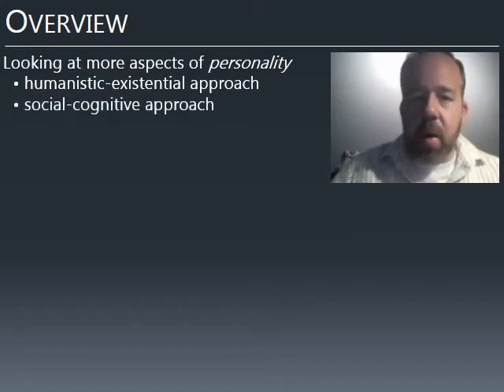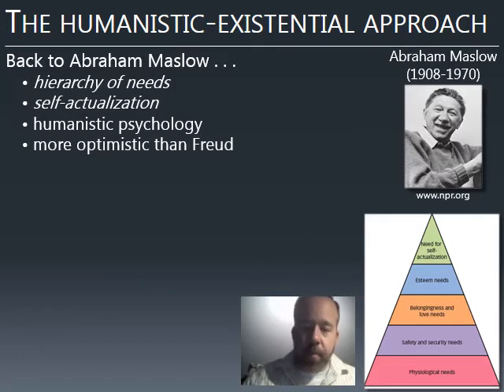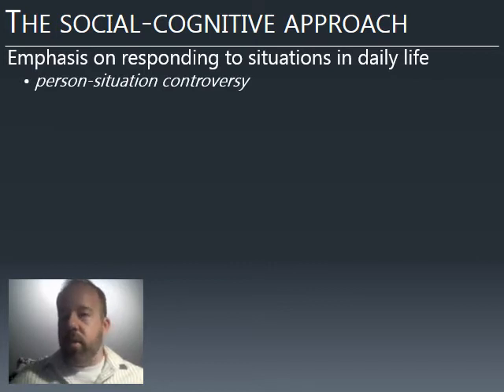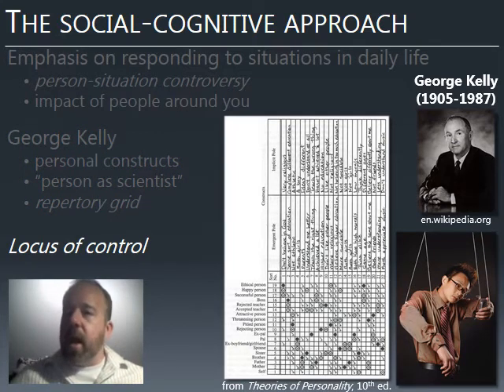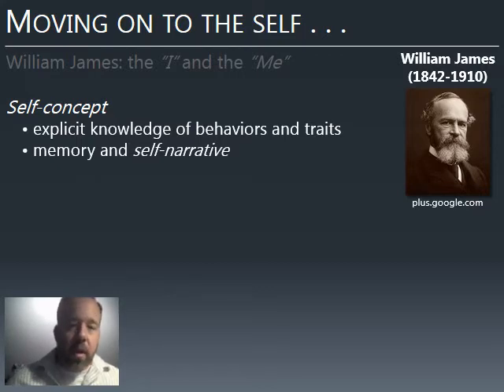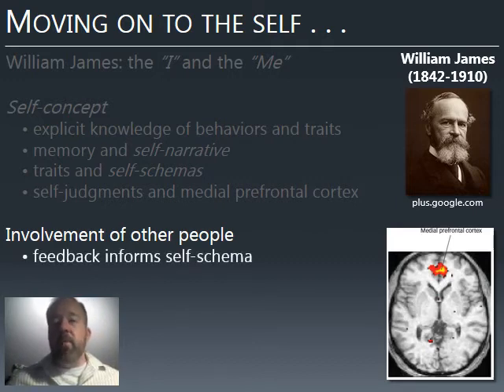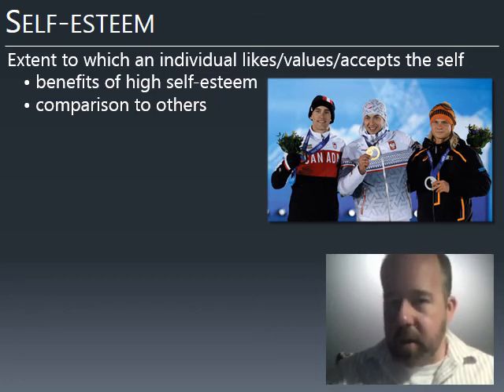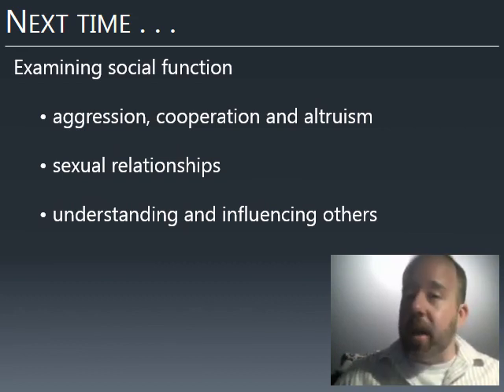UCCS PSY 1000 L23 Recorded